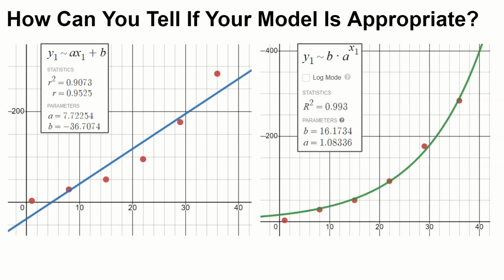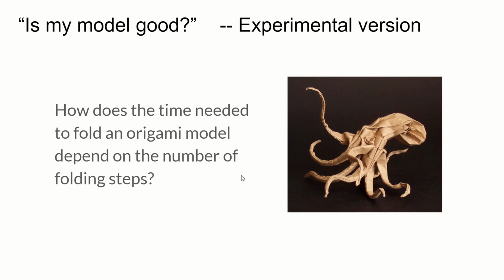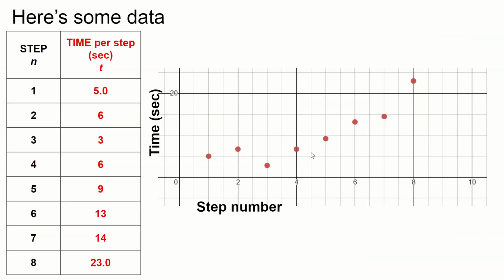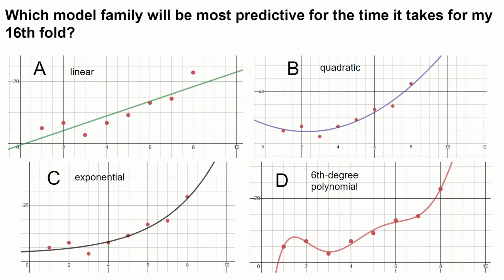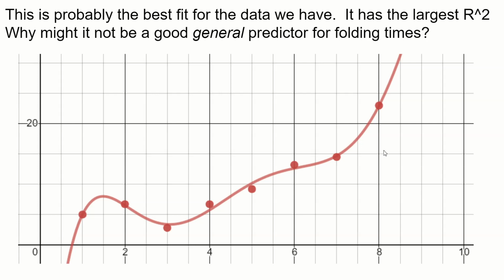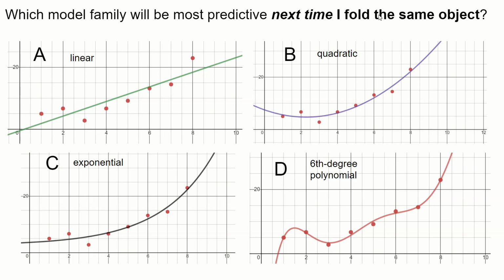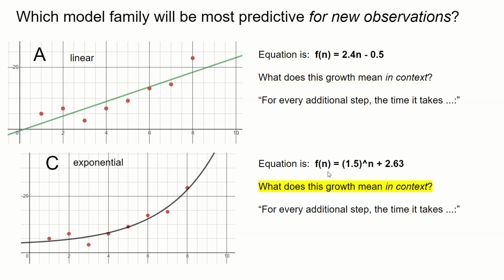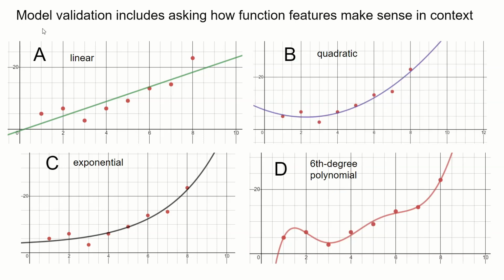4 - 1 Is your model appropriate to the situation?